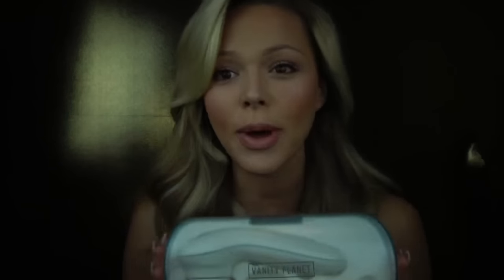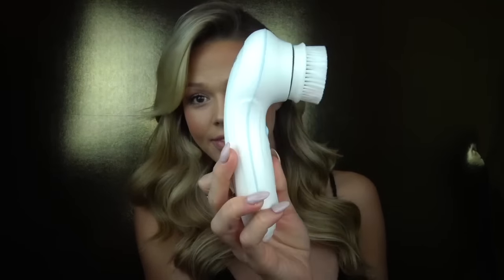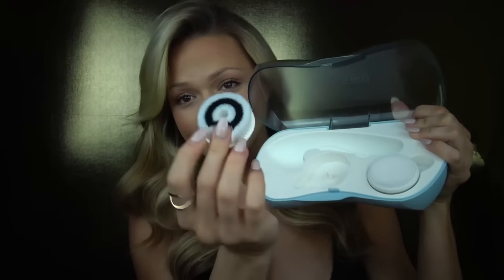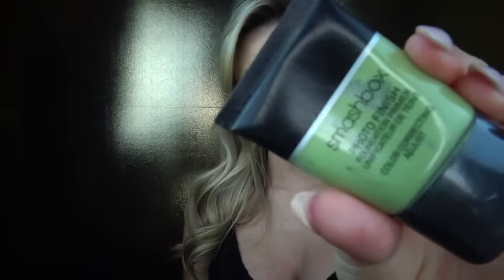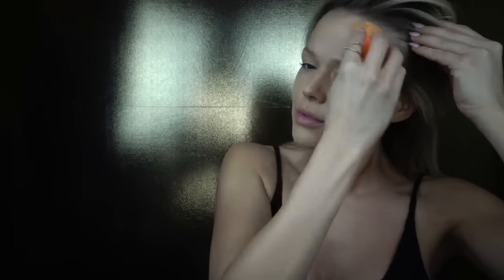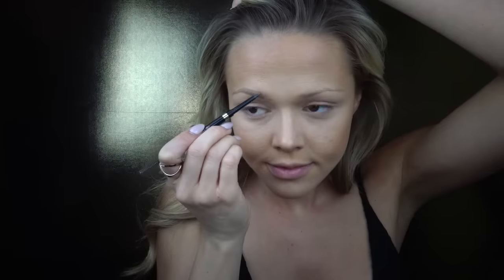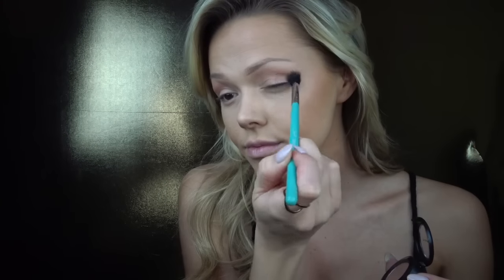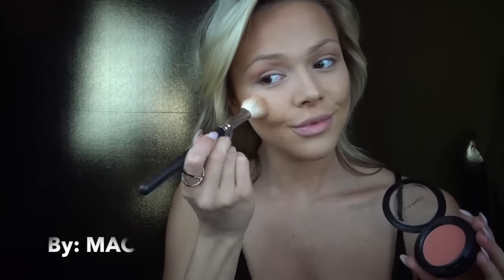EVERYDAY MAKEUP ROUTINE | & what I use before applying my makeup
Hi ladies!! Here is an everyday makeup look or a more natural makeup look. Let me know what you babes think.

XOXO

SNAP: angelia77